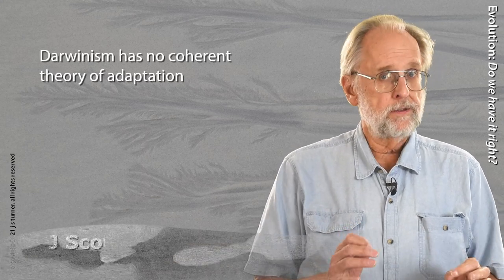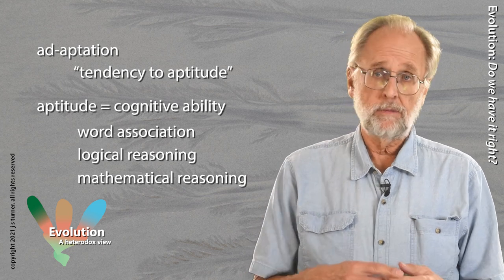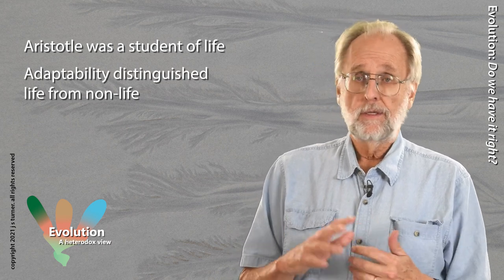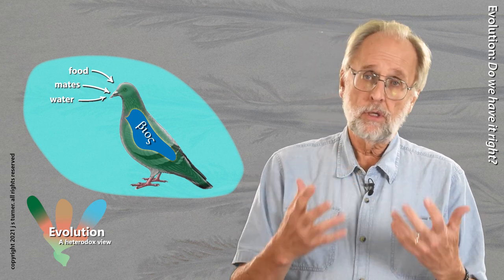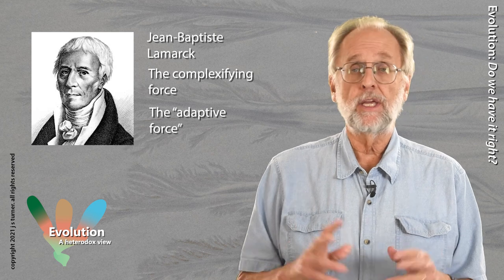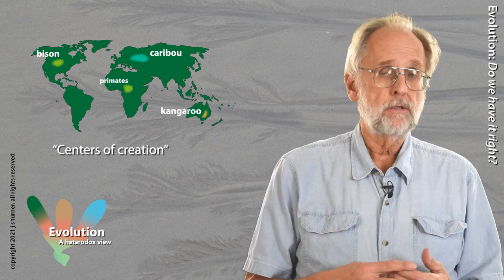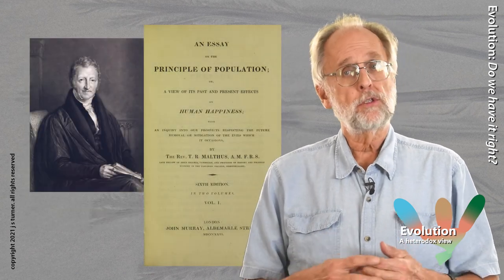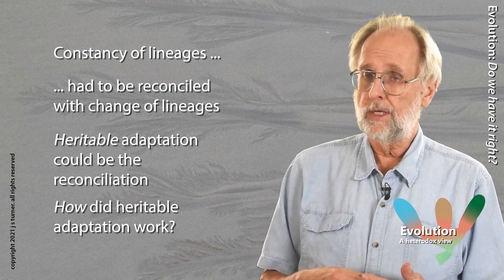Episode 3. Adaptation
Darwinism lacks a coherent theory of adaptation. There cannot be a coherent theory of evolution without a coherent theory of adaptation, which is why Darwinism cannot be a coherent theory of evolution. Here is why.